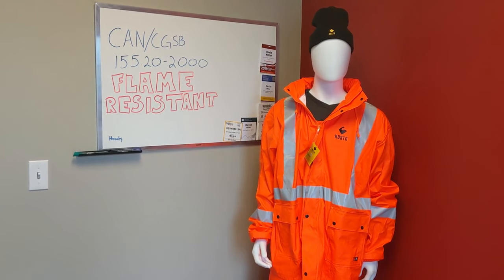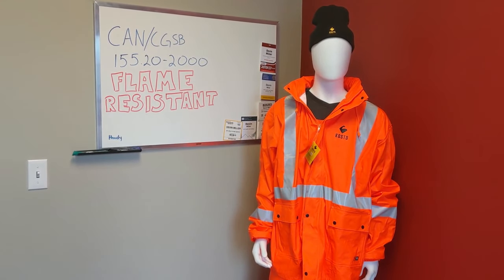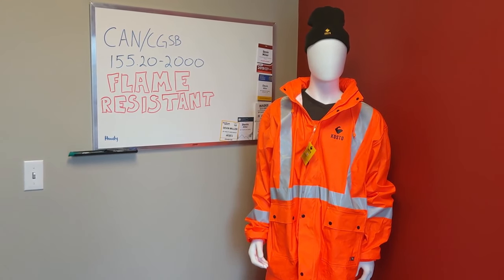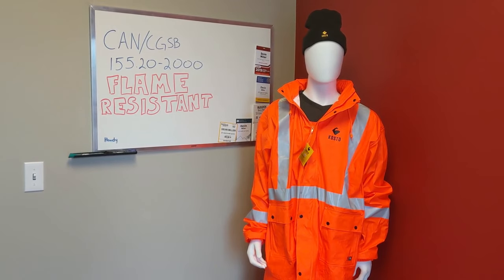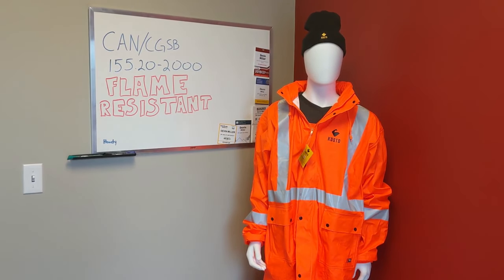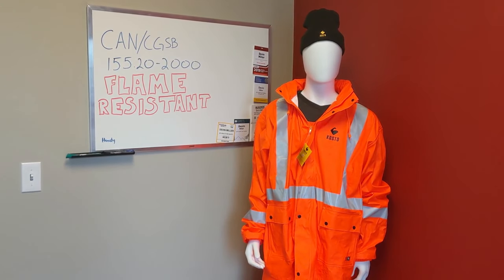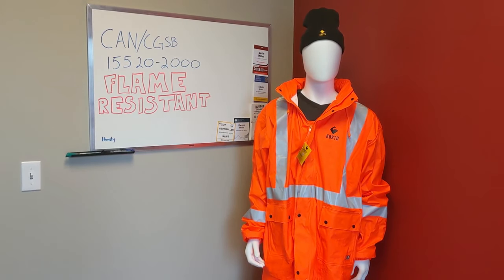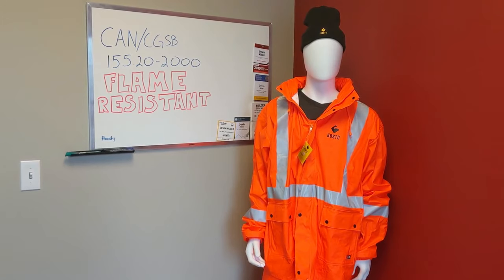Hydrovac Video Vers 1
Thinking about re-shooting the first section because you can see directly up my nose